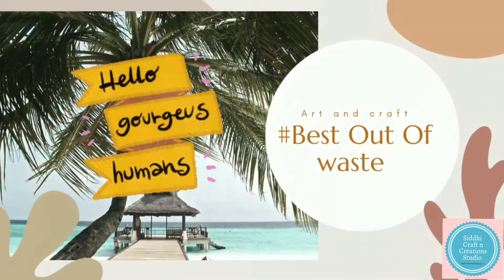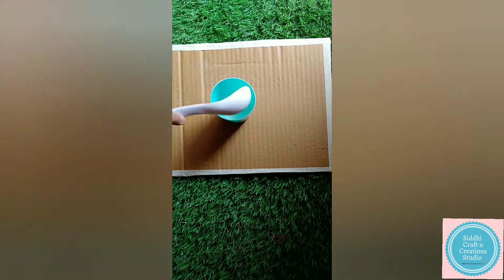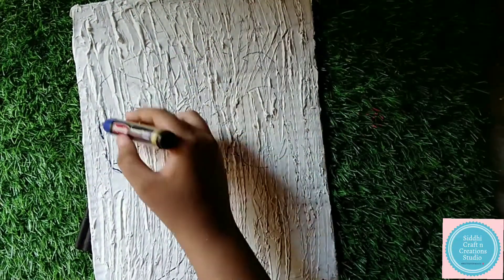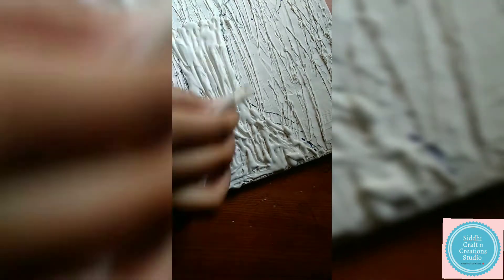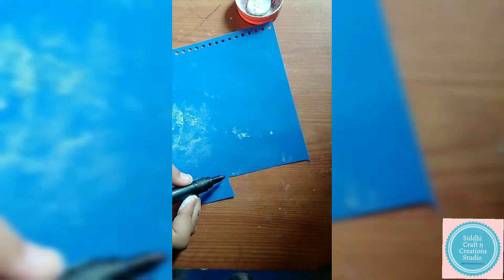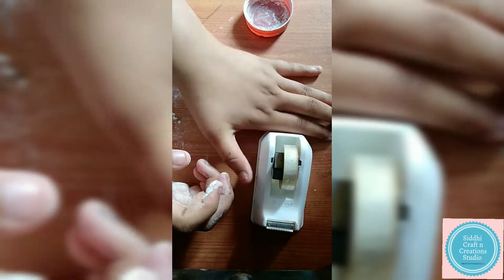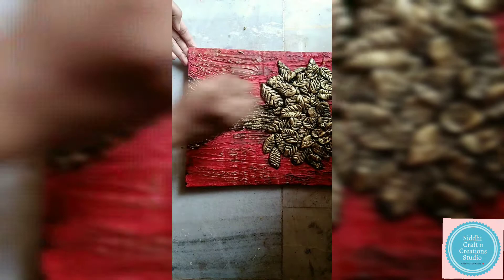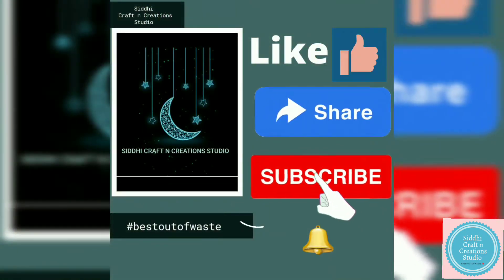Mural Wall Art 😊 ||Siddhi Craft n Creations Studio || Best out of waste ||Tips And Tricks 💛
Amazon inspired Wall art

Hope you will enjoy watching

Keep CRAFTING 😊